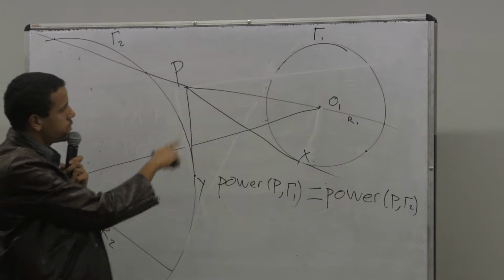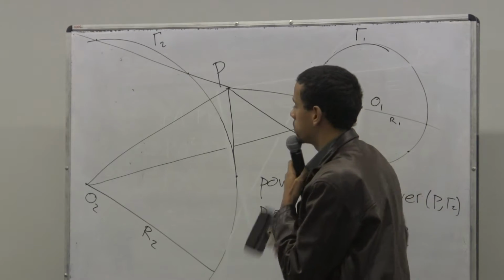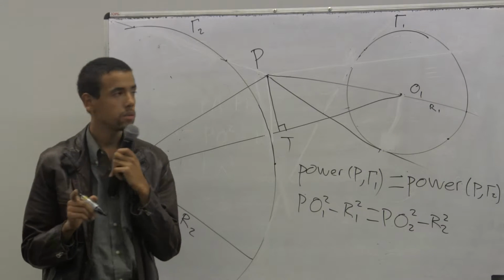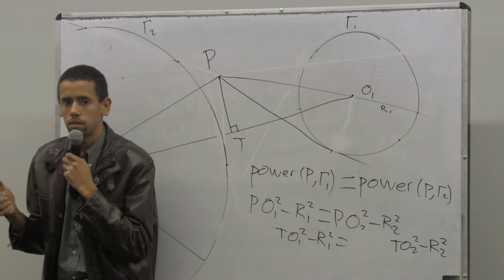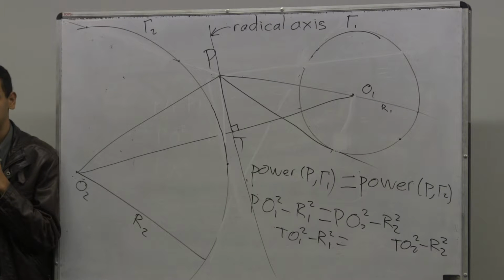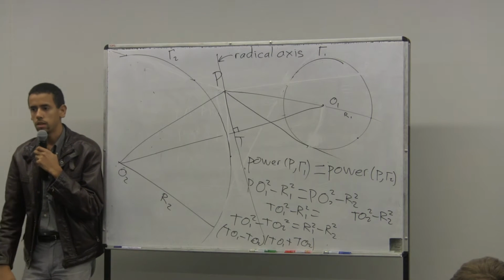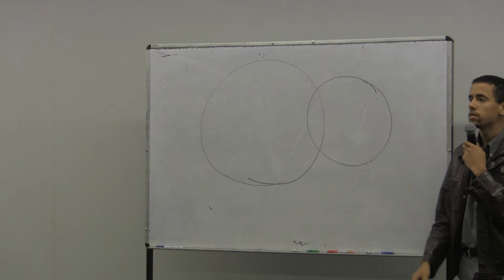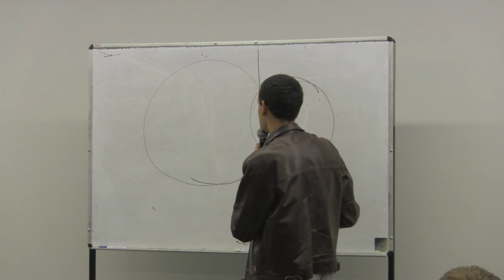SAMF Advanced Maths Training Session 4 v10/13